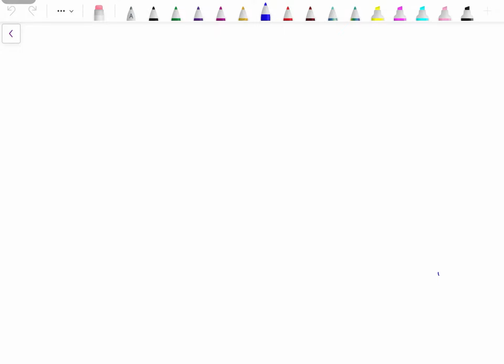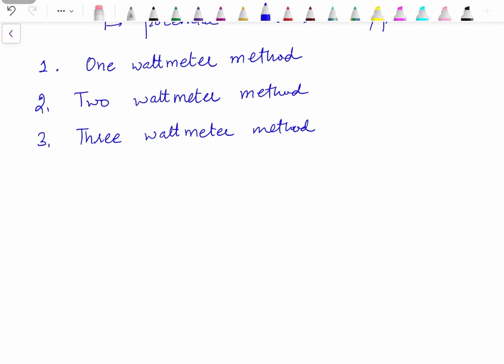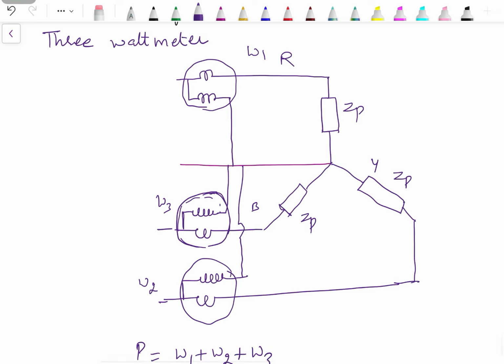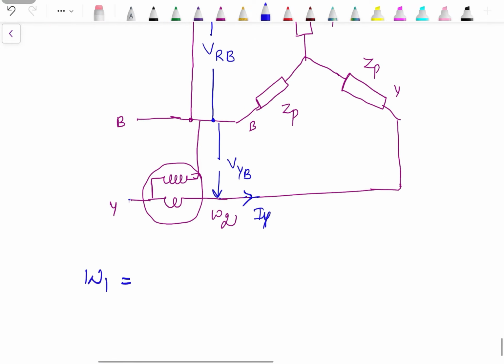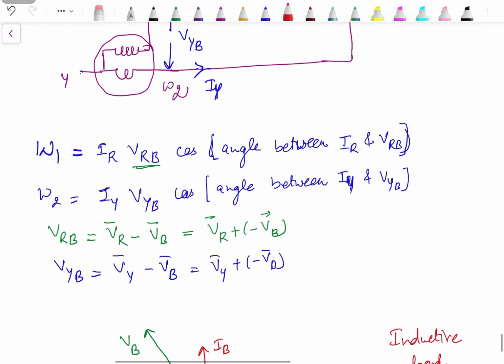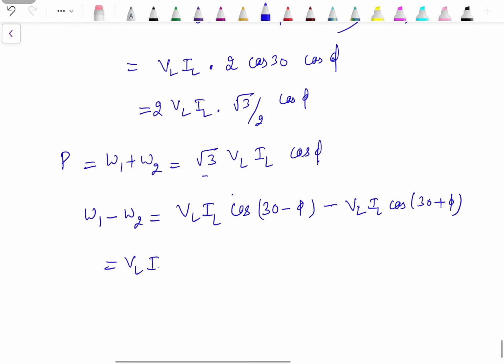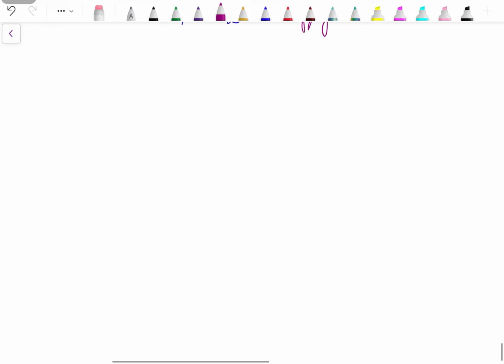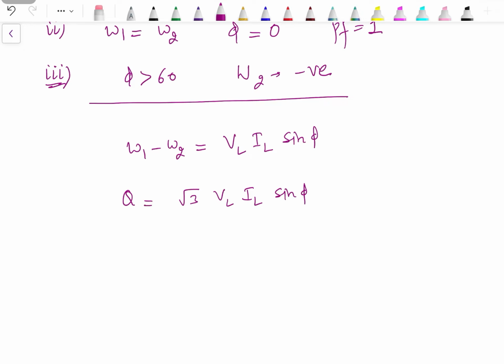Three-phase Power Measurement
In this video measurement of 3-phase power is explained in detail. Two-wattmeter method is explained in detail